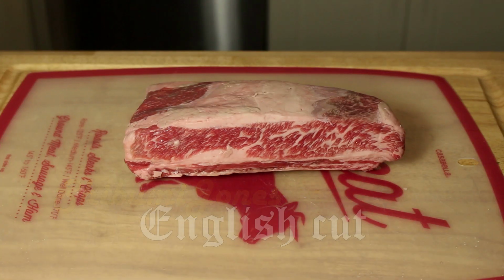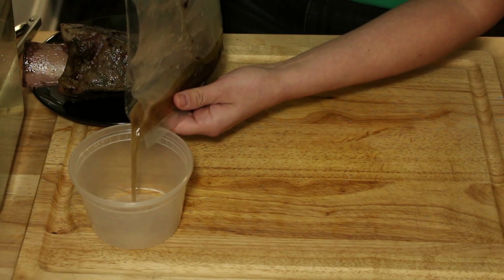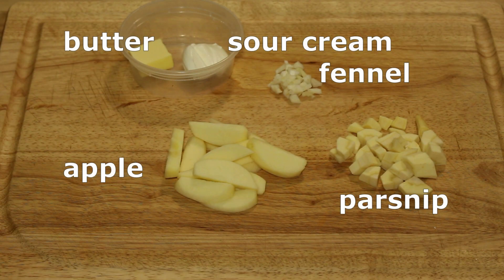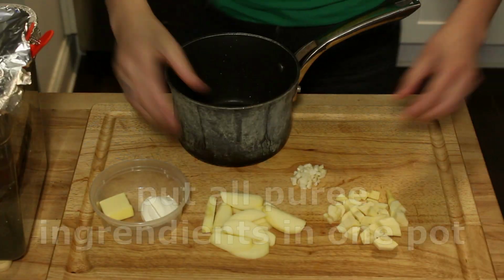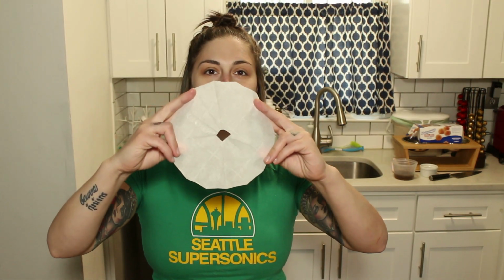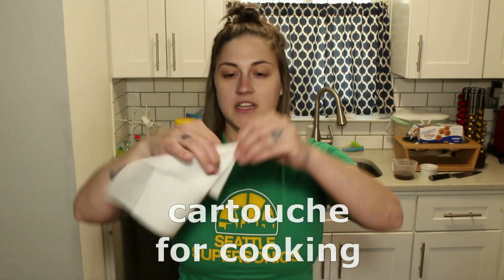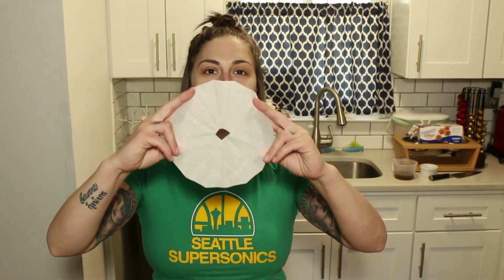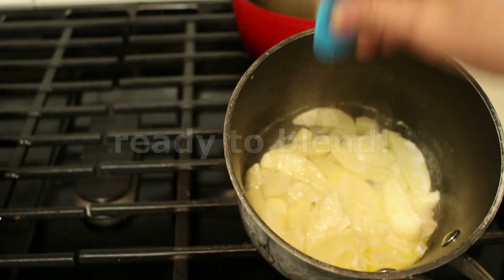Sous vide short rib - English cut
Shibumi Jones cooks English cut short rib using sous vide method, she pairs this with apple parsnip puree, and red wine reduction pan sauce. Very simple and delicious way to cook short ribs, recipe will work with regular cut short ribs and boneless short ribs.

Shibumi Jones is a former NYC chef who now makes cooking videos at her home in Brooklyn. Sous vide is her preferred method of cooking for a variety of foods. She also enjoys garnishing with caviar and making fresh pasta. Shibumi would love to have a show on food network someday but for now truly enjoys producing her own cooking videos!